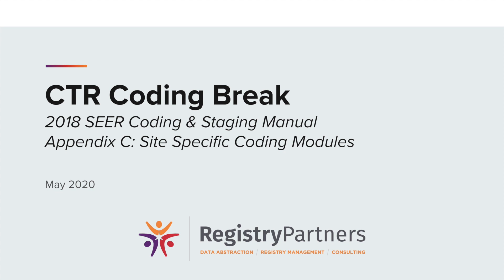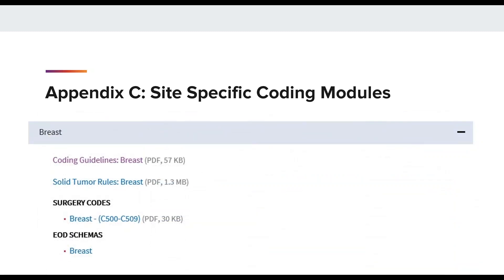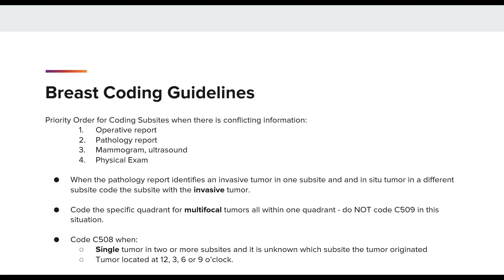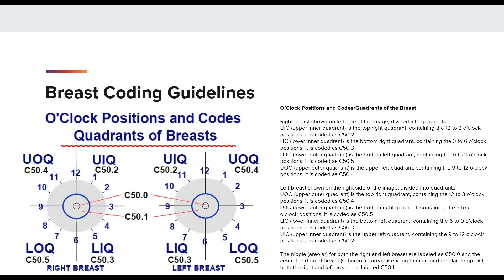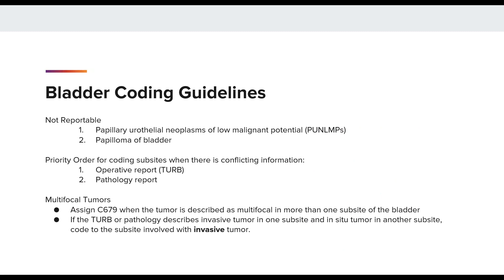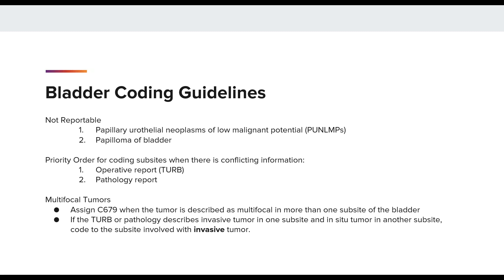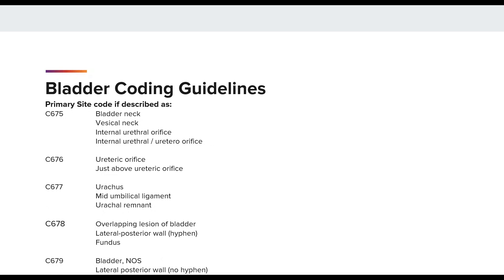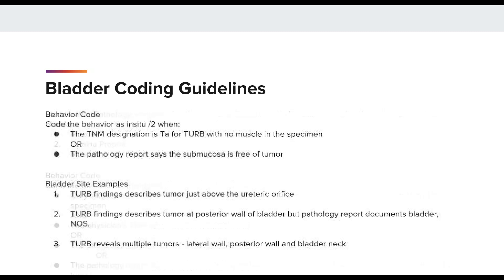2018 SEER Coding & Staging Manual - CTR Coding Break (May 2020)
The Registry Partners May 2020 CTR Coding Break reviews the 2018 SEER Coding and Staging Manual Appendix C for site-specific coding modules. Appendix C provides site-specific instructions to help abstract a case efficiently and accurately. Some modules include site-specific coding guidelines for coding primary site including priority order, the extent of disease, solid tumor rules, and surgery codes. The presentation focuses on the breast and bladder sites. The priority order for coding subsites of the breast when there is conflicting information includes #1, the operative report, #2, the pathology report, #3, mammogram/ultrasound, and finally the physical exam. The breast coding guidelines in relation to the o’clock position and quadrants are reviewed. Breast subsite examples are provided and discussed. The priority order for coding subsites of the bladder when there is conflicting information includes #1, the operative report (TURB), and #2, the pathology report. Bladder site examples are also provided and discussed.